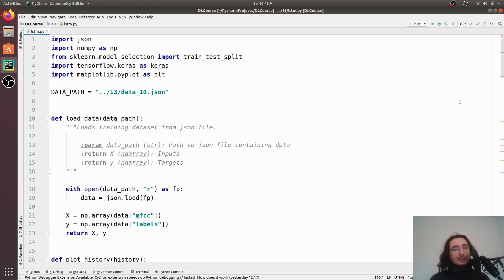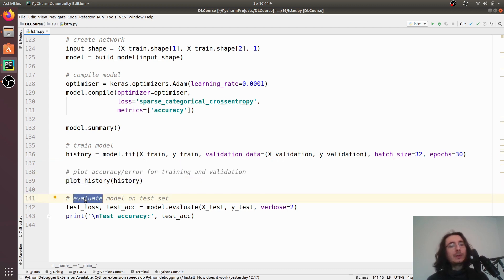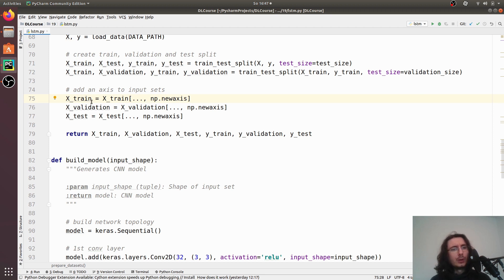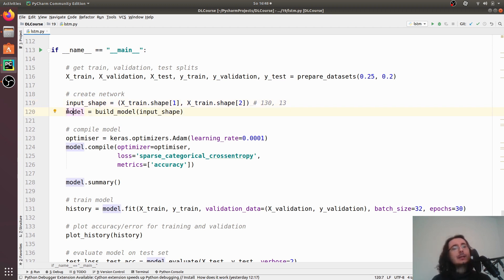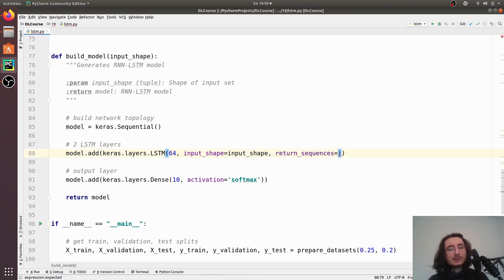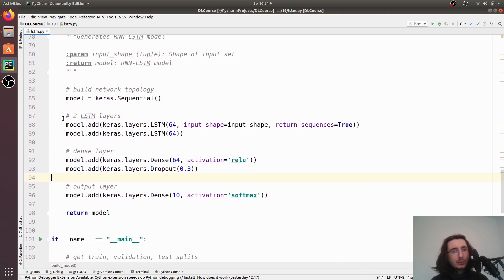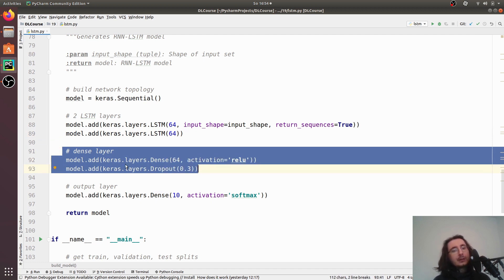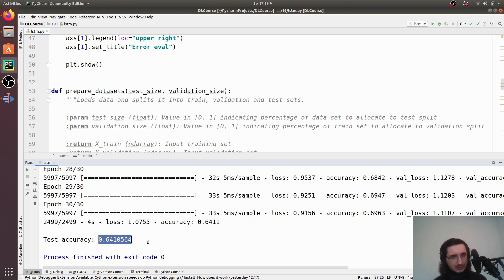19- How to Implement an RNN-LSTM Network for Music Genre Classification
In this video, you'll learn how to implement a Long Short Term Memory network for music genre classification in Tensorflow.